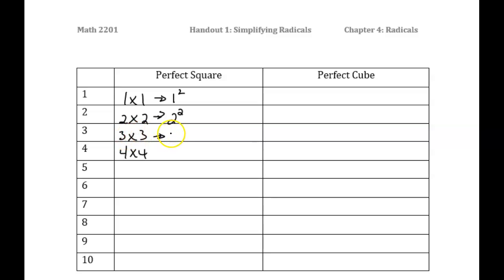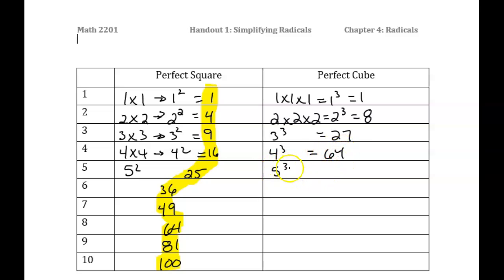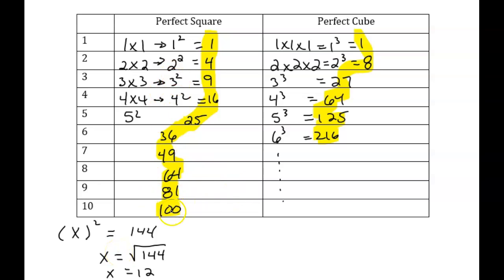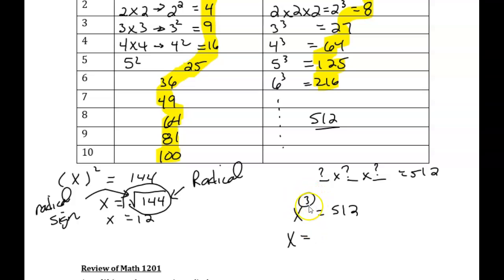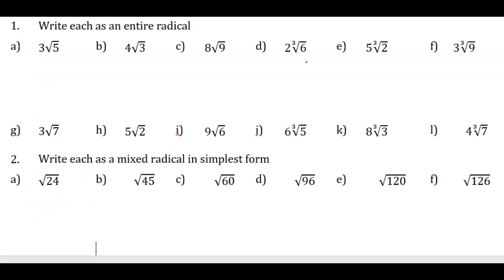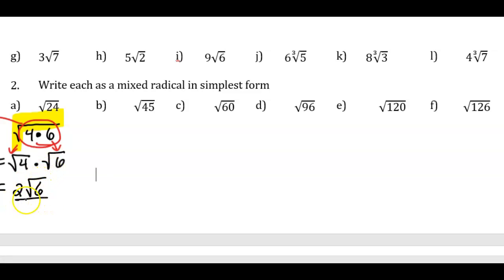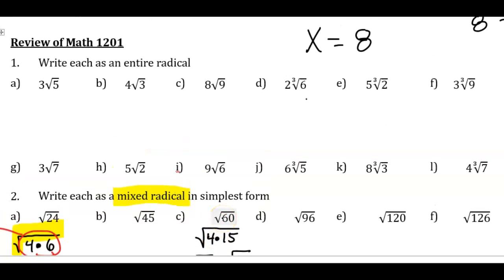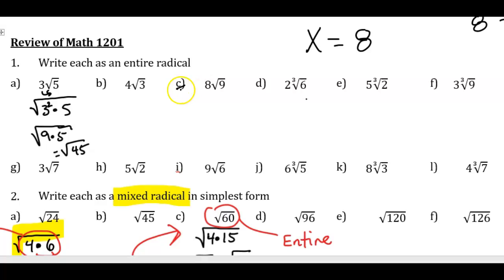Unit 5: Radicals Lesson 1